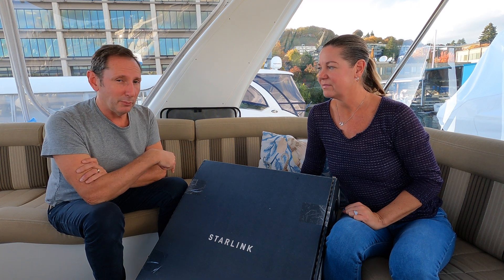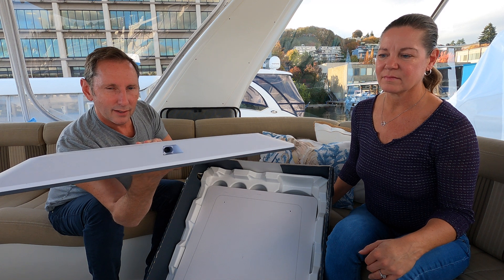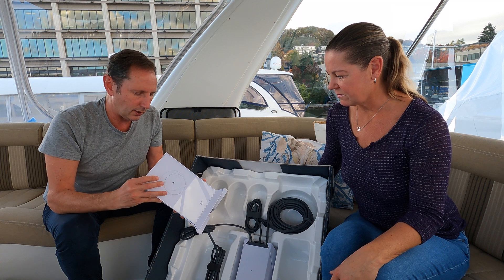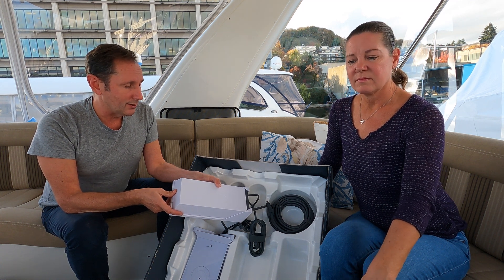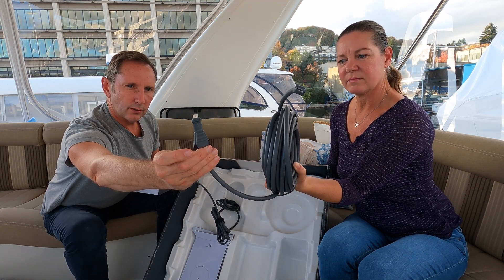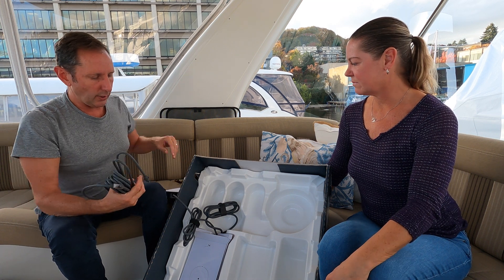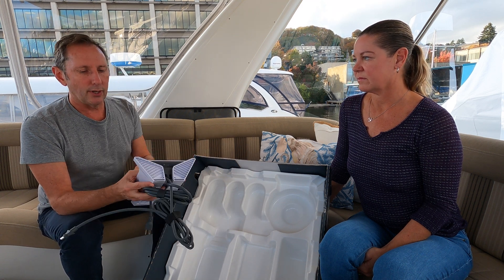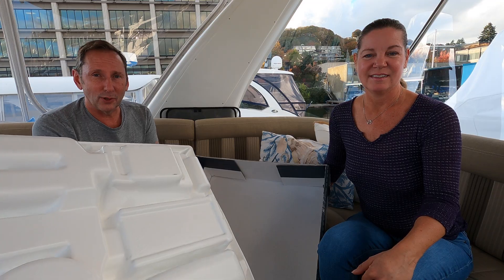UNBOXING STARLINK HIGH PERFORMANCE DISH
We are going to do the unboxing of Starlink in motion which just came out! So the in motion high performance dish for RV is not suppose to come out until December   It is about twice the size and  double the weight. We have heard that a lot of people get their Starlink and it is damaged but our dish was fine. It is basically two dishes put together. It measures 22x20. Next we unbox the protective board. It has the standard router but we won't need it on our boat. If you have a pepwave then you can bypass the router.It also comes with a power supply  but it draws 200 watts and will melt the snow faster. All the cords are larger than we have seen before which means it can draw more power from what we have seen from the RV cables. It does have the standard RJ45 plug for your modem We are going to combine both the standard RV and Starlink in motion and combine it to a wan and smooth bonding so if one dish hiccups we are covered and won't loose internet service. It does have an  ip 56 versus ip 54 which means it can support a jet of water versus a spray of water. take it  all out but wait there is something missing!? We were missing the wedge mount! But we contacted support and they are going to send it to us.
0:00 intro
0:34 Unboxing of Starlink in motion
7:55 WHAT we are missing a part?!